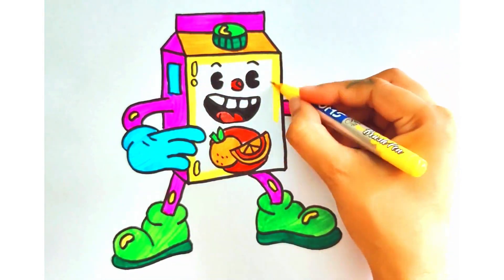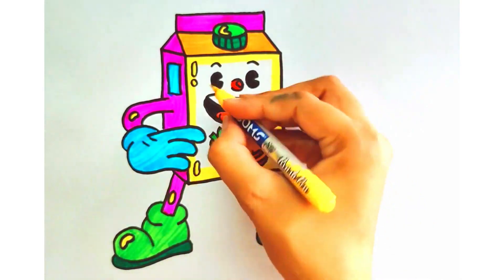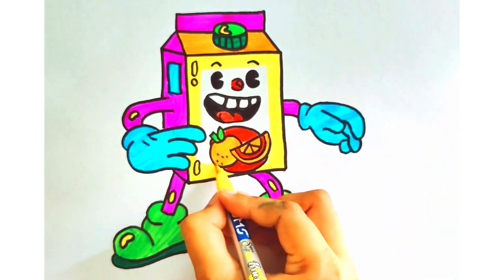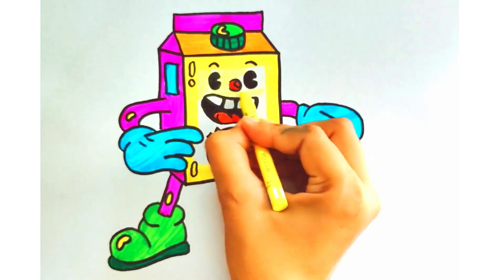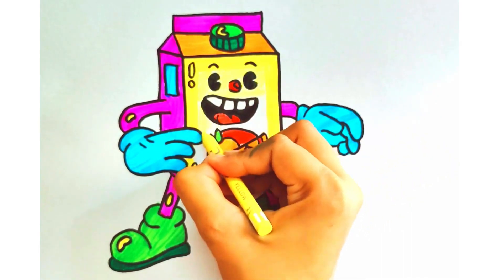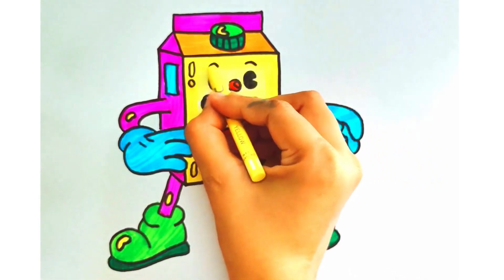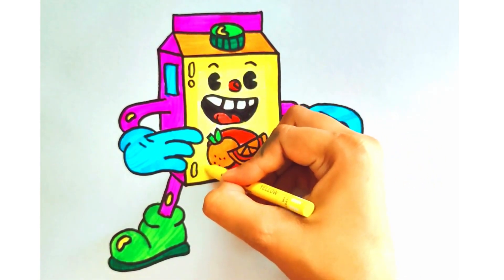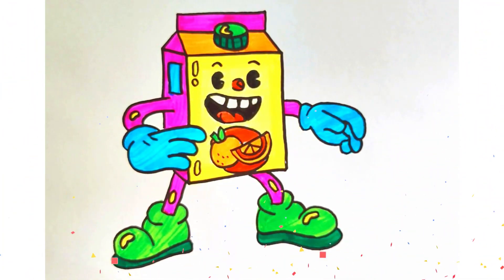Orange Juice Drawing, Painting & Coloring For Kids and Toddlers || ABCD rhyme song For Kids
Orange Juice Drawing
Orange Juice Drawing Easy
Orange Juice Ki drawing
cartoon drawing